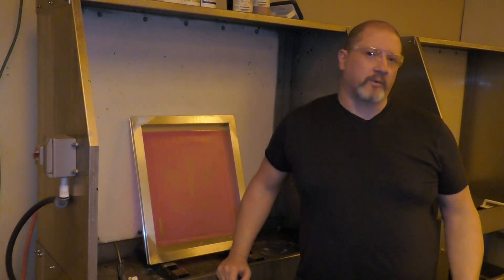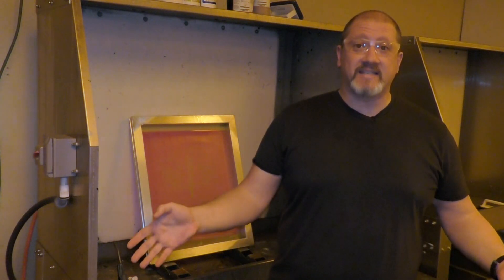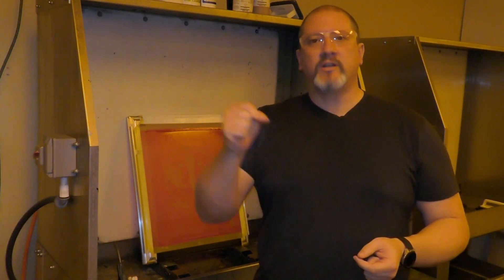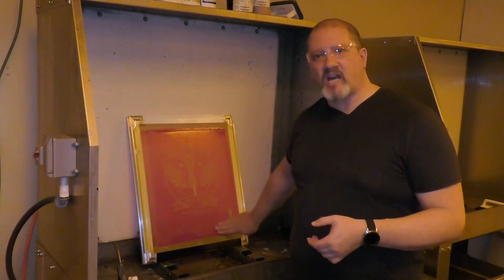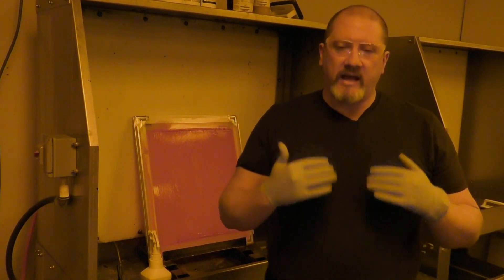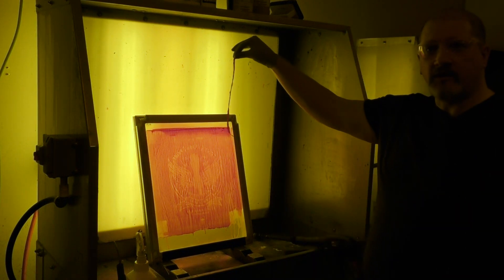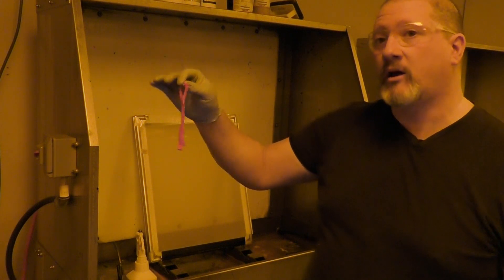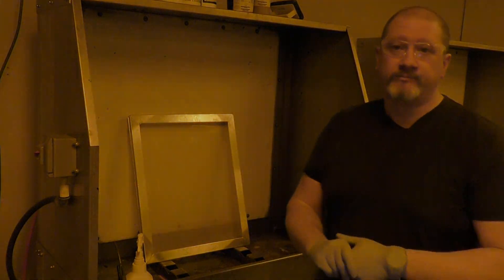Reclaiming Screen Printing Screens To Achieve The Best Results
Our in house R&D and Product Guru Colin takes a deep dive into the reclaiming screen process and what the root of common issues might be, and what to look for when reclaiming screens to achieve the best results.  What's going on with that emulsion? Why does the stripper not break it down? Colin is here to show you some useful best practices to get your screens in tip top shape for the next exposure.
Want to deck out your Dark Room? We've got a sale going!

00:00 Introduction
00:33 Active Ingredient: Periodic Acid
01:25 Proper Exposure
04:09 Factors that Affect Proper Reclaim
05:49 Applying Sgreen Emulsion Stripper
07:25 Lifespan of Emulsion Stripper
09:24 Pressure Washer vs. Hose Pressure
12:49 Using Haze Remover

SCREENPRINTING.COM RESOURCES